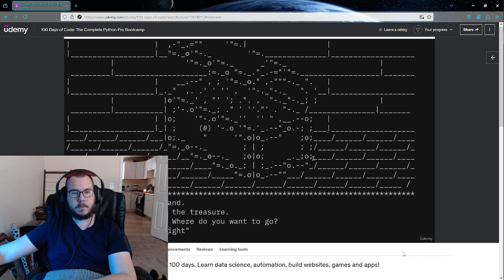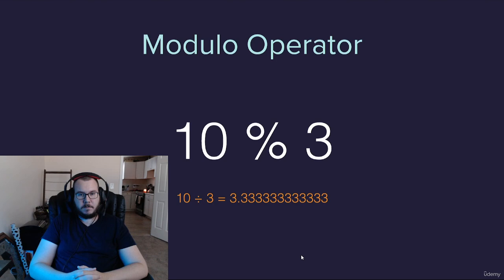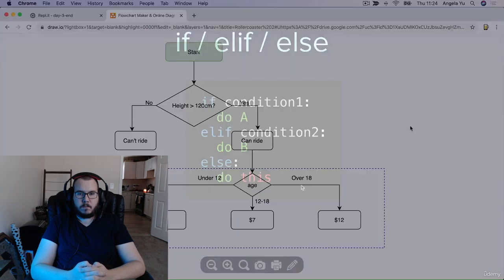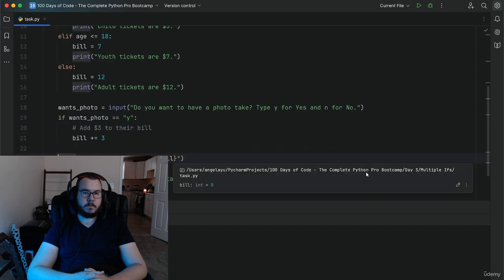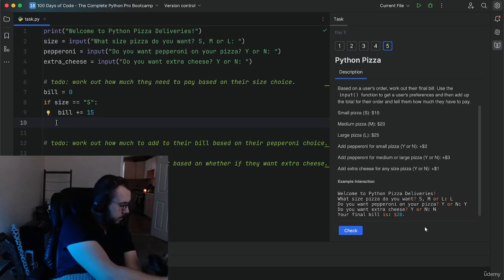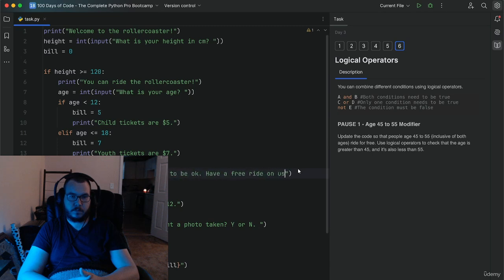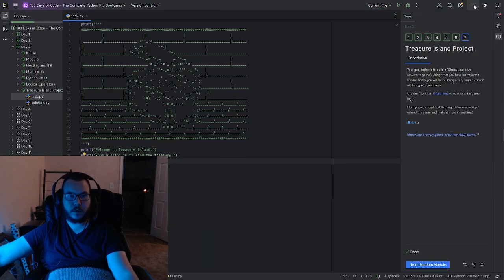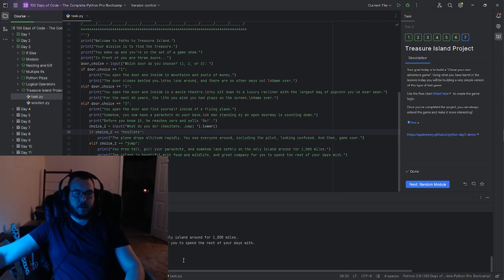Tragic to Magic Series: Day 3 of 100 Days of Python Code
Day 3 of 100 Days of Python Code.
Enjoy mechanical keyboard clacking while I work through the logic out loud.